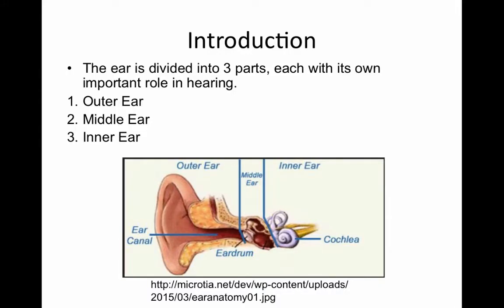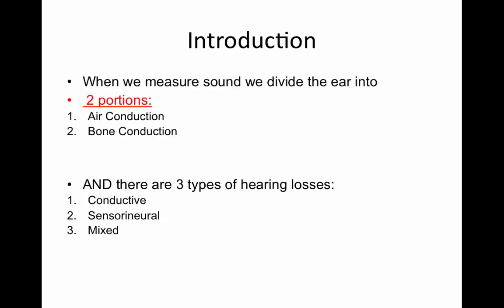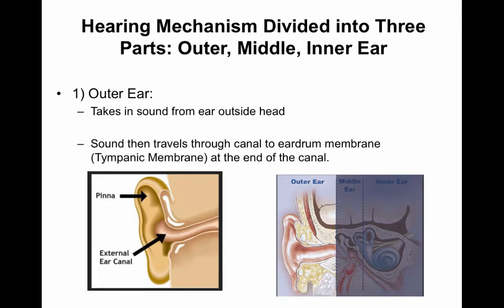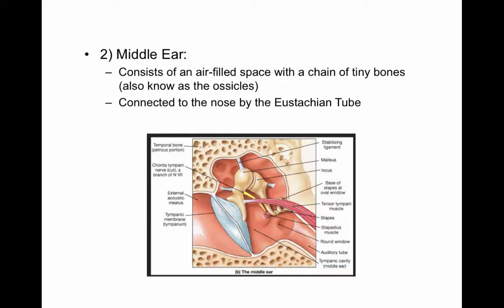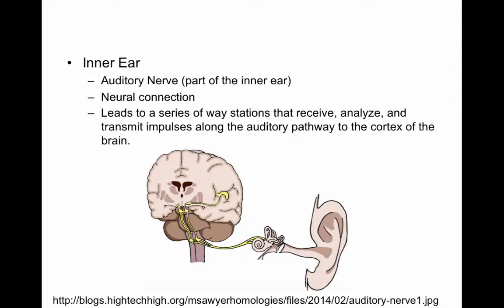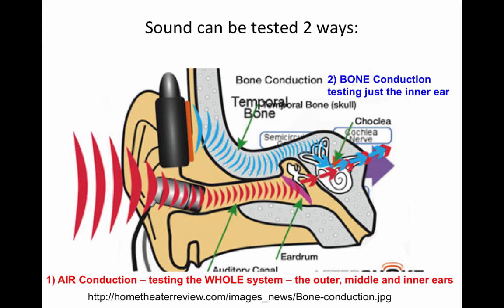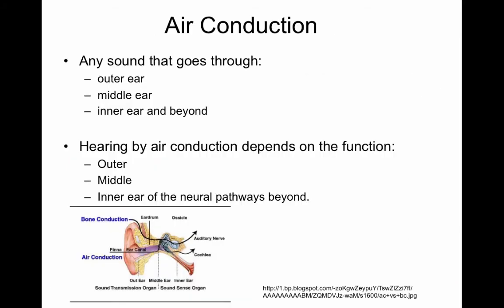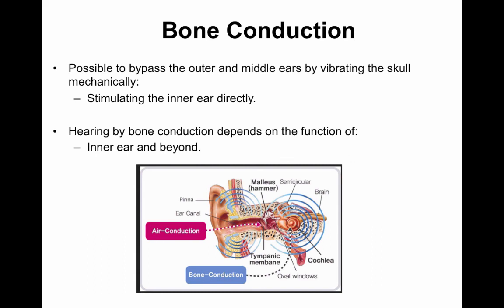Chapter 2 - Part 1 the Human Ear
Table of Contents:

00:22 -
00:39 - Introduction
01:27 - Hearing Mechanism Divided into Three Parts: Outer, Middle, Inner Ear
01:44 -
02:46 - Pathways of Sound
03:00 - Sound can be tested 2 ways:
03:36 - Air Conduction
04:00 - Bone Conduction